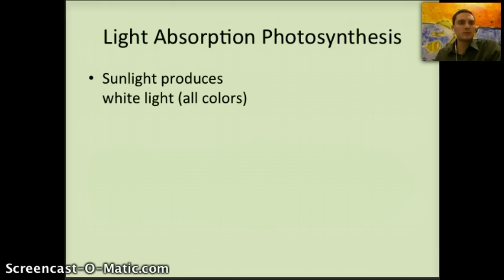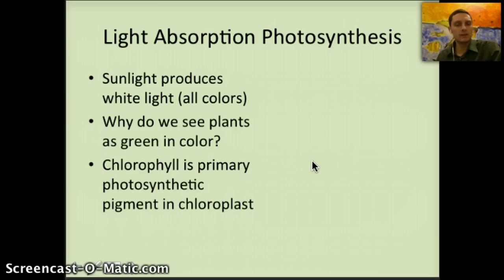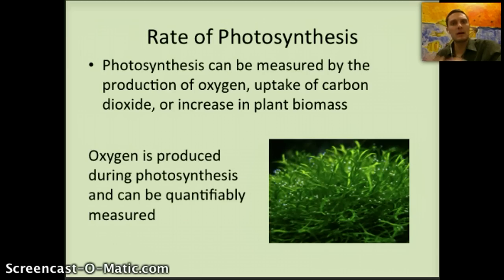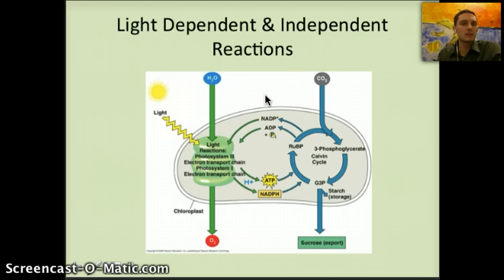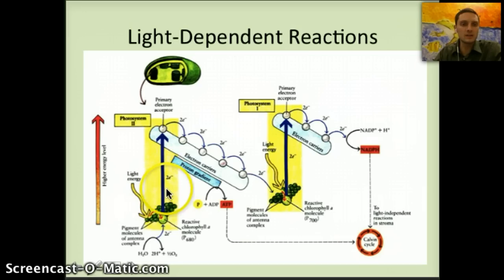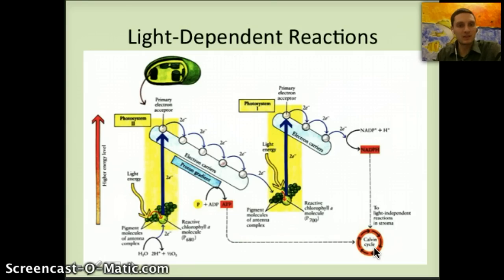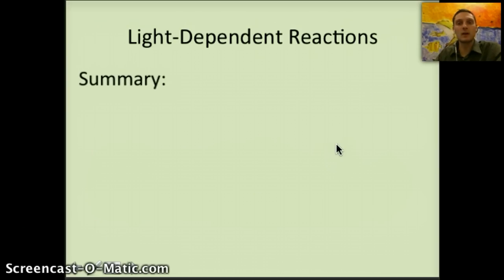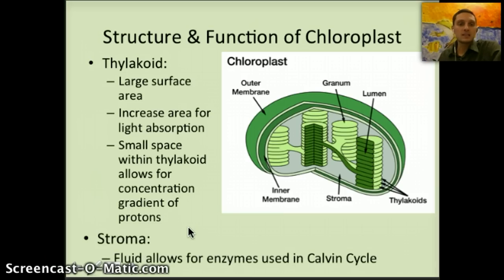Photosythensis Part 2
Description of Photosynthesis for IB 3.8 & 8.1 including light dependent reactions, measuring rate of photosynthesis and  light absorption.